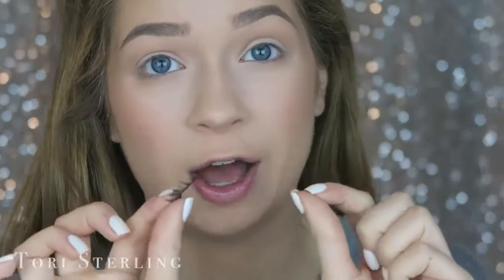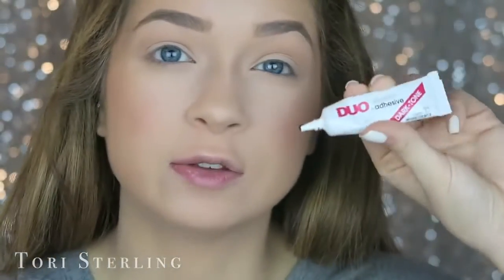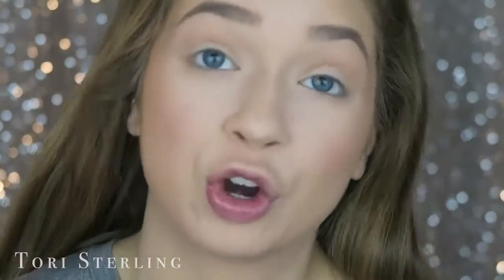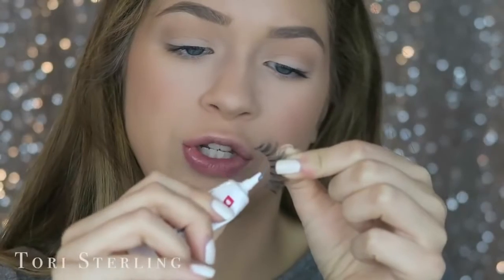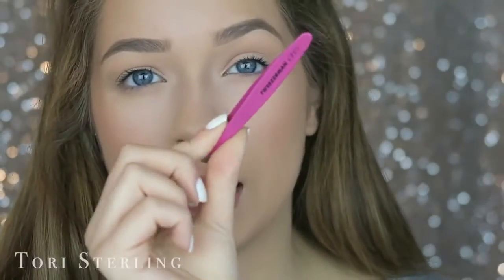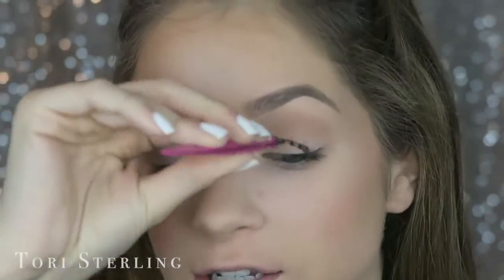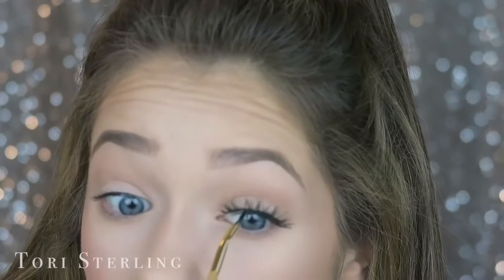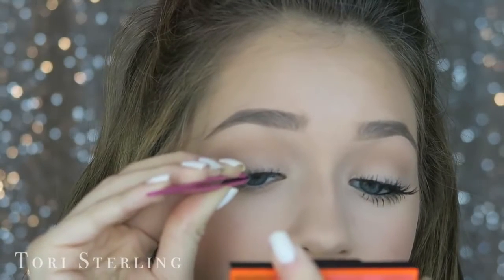HOW TO APPLY FALSE EYELASHES *EASY* TUTORIAL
LEARN TO APPLY FALSIES WITH THESE EASY STEPS. ENJOY!